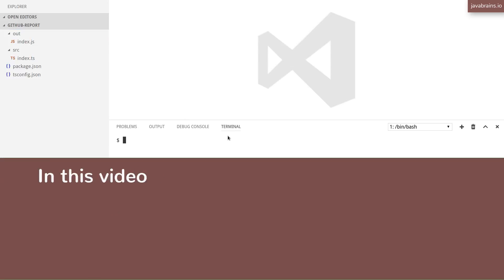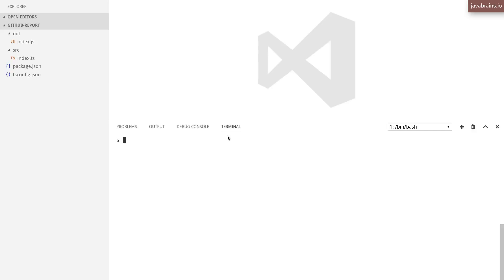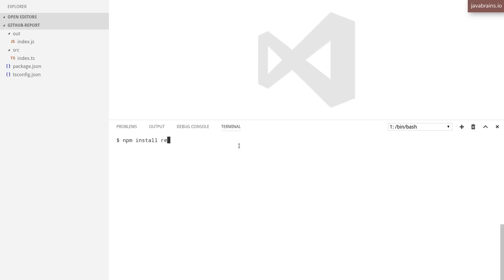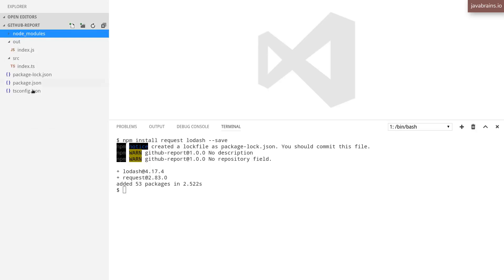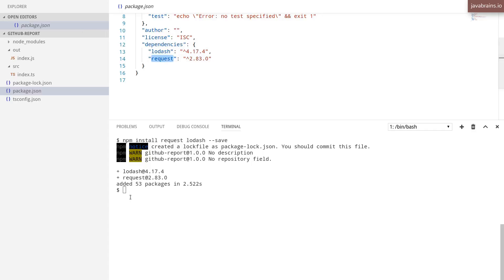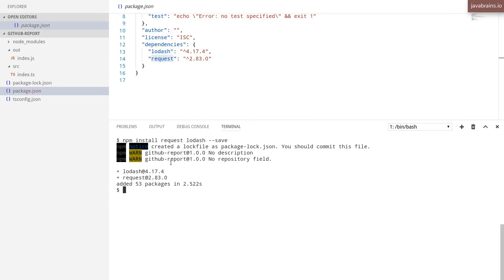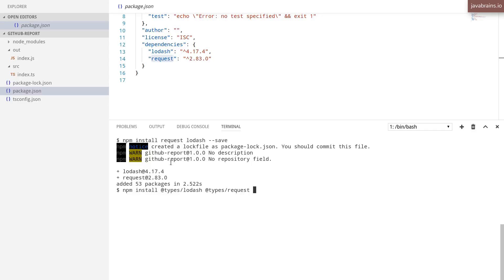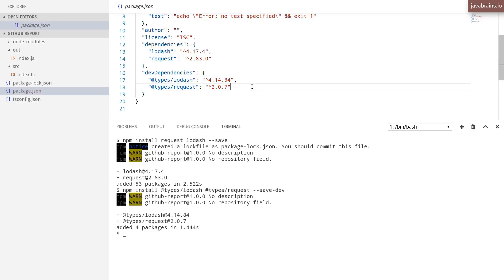TypeScript Basics 26 - Installing dependencies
Hands On: We'll add two types of dependencies to the project now. First - utility libraries like lodash. And second, type definitions to help us work with those libraries in TypeScript.